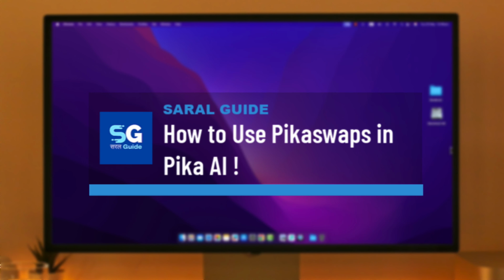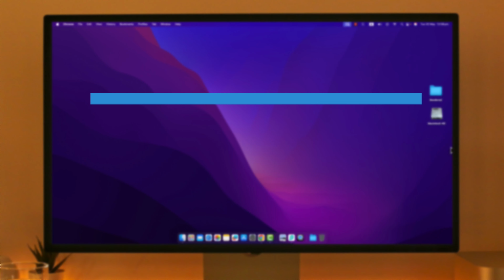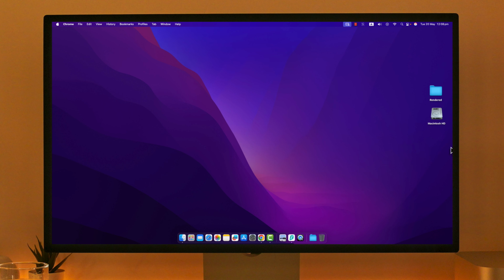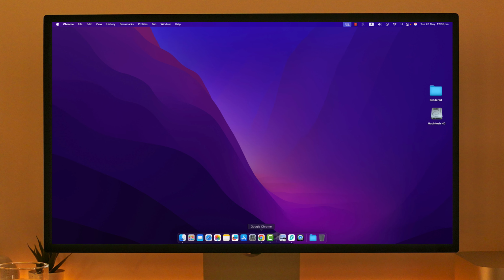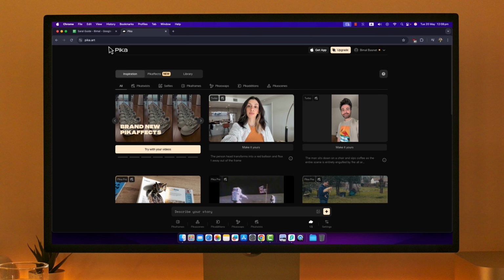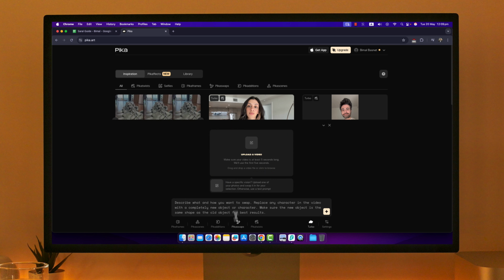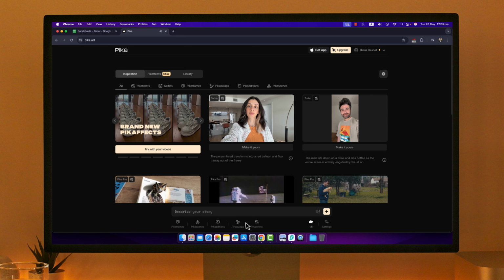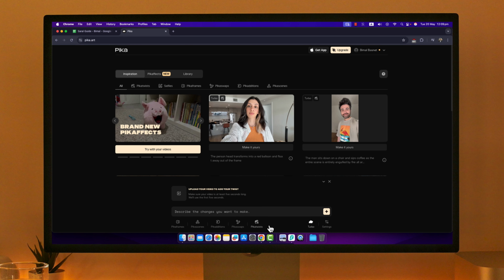How to Use Pikaswaps in Pika AI !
The Pika Swap feature in Pika AI allows users to replace or modify specific parts of a video using artificial intelligence. Whether you want to swap a face, outfit, object, or even an entire character, Pika Swap uses the power of AI to intelligently identify and replace visual elements based on your input. or through the Pika mobile app, this feature is designed for creators looking to experiment with advanced video transformations.

To get started, open your browser and go to Pika’s website or launch the app, then log into your account. Once you're on the dashboard, look at the bottom of the screen and tap or click the option labeled 'Pika Swap'. This will open the Swap interface.

To use the tool, you’ll need to upload a video that’s at least 5 seconds long. The AI works with the first five seconds of the clip, so make sure that the subject or item you want to replace appears early in the video. After the upload, you’ll be prompted to either upload a reference image (such as a face or object you want to insert) or describe the desired swap using a text prompt.

For example, if you’re replacing a person’s face with a superhero mask, you can upload an image of the mask or write something like “swap the man’s face with an Iron Man helmet.” For best results, make sure the item you're swapping in has a similar shape and position as the original object. This helps the AI align and blend the changes more realistically.

Once you’ve uploaded your video and input your prompt or image, click the 'Create' button. The AI will process your video and generate a new version with your requested changes. This feature is part of a suite of creative tools offered by Pika AI, including Pika Twist, Pika Additions, and Pika Scenes.

Timestamps:
0:00 Introduction
0:26 Logging into pika.art and accessing Pika Swap
0:38 Uploading a video (minimum 5 seconds)
0:48 Choosing between photo upload or text prompt
1:01 Tips for best results
1:16 Creating and processing the swap
1:19 Conclusion